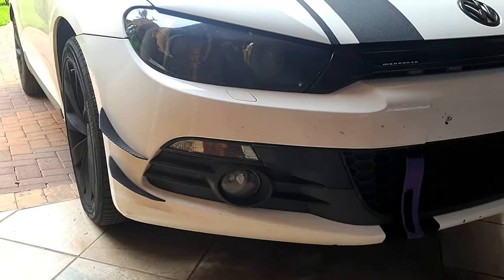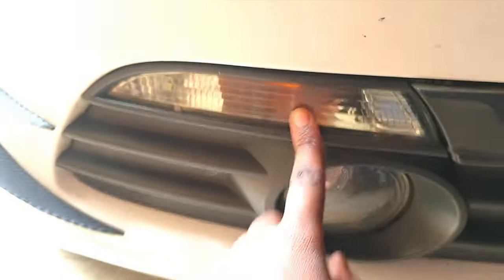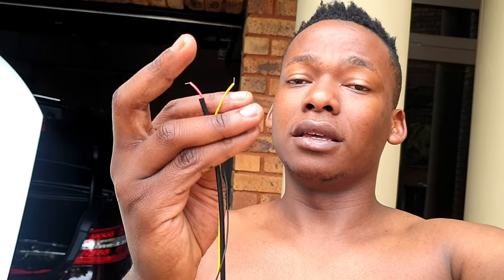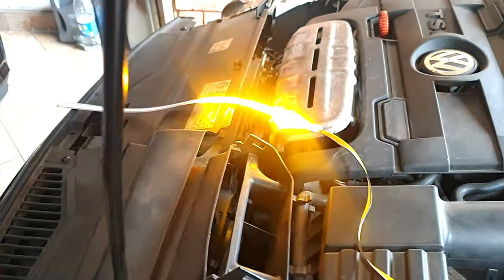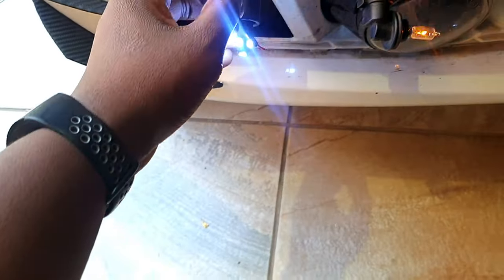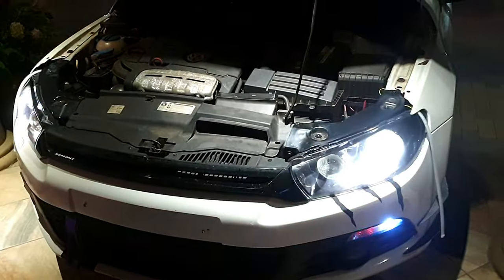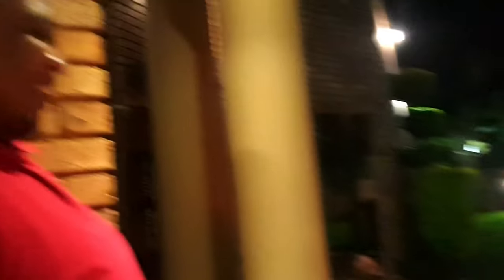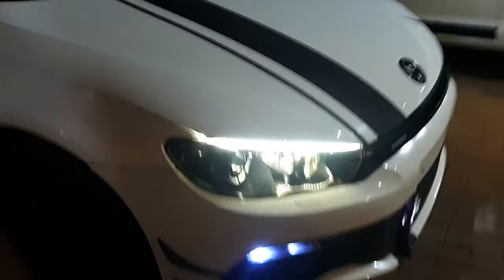SCIRROCO DYNAMIC LOADING LIGHT STRIP INSTALLATION AND REVIEW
Gear
Camers :Samsung Galaxy S9 Plus
Gimbel : DJI OSMO